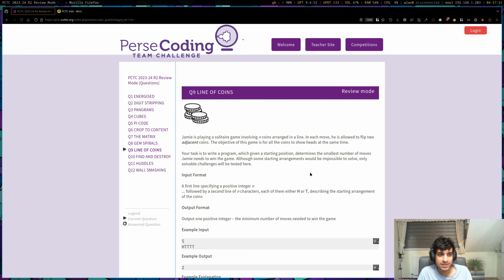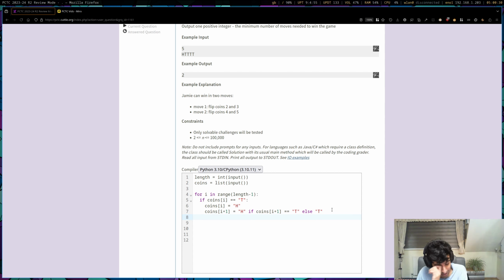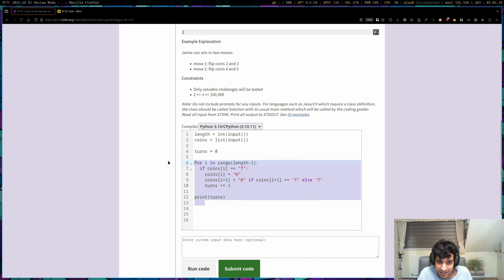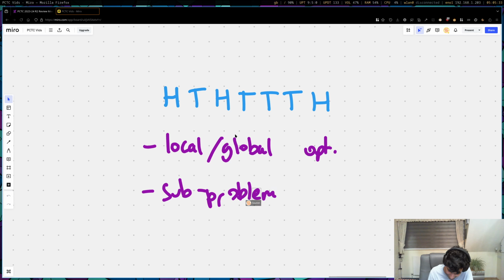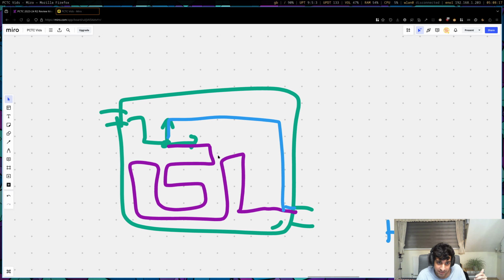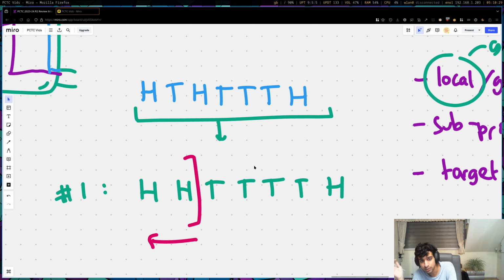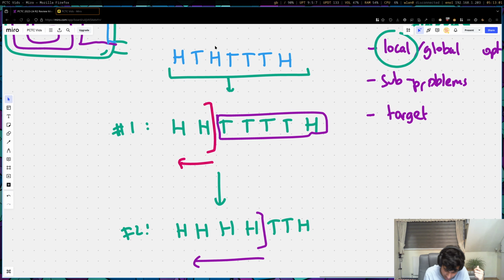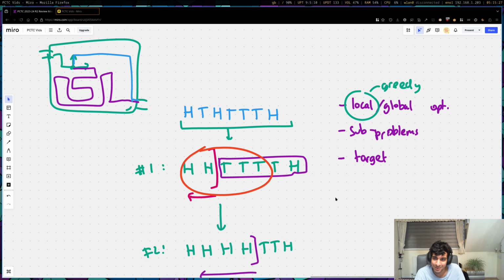PCTC Walkthrough | 2023-24 R2 Q9